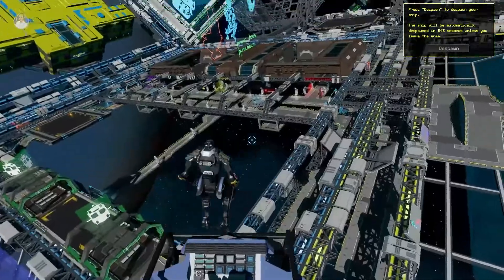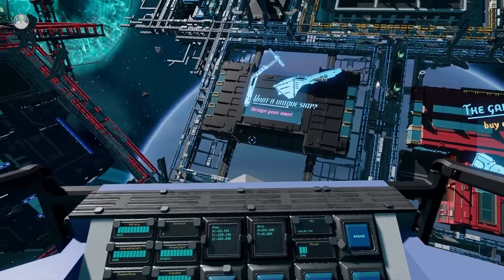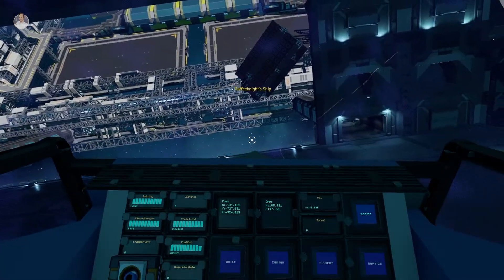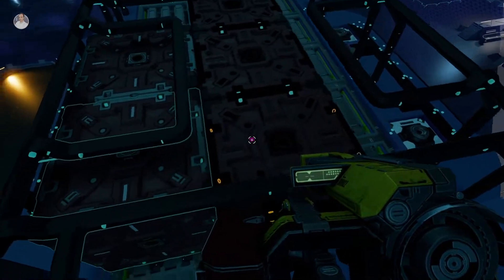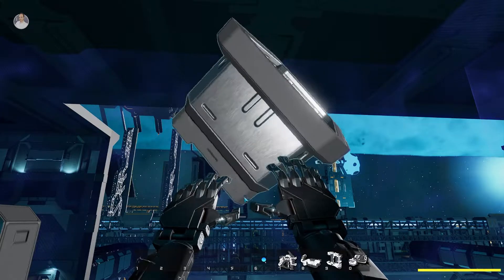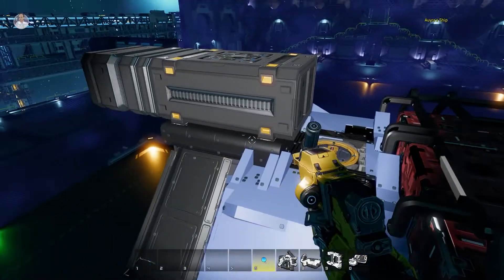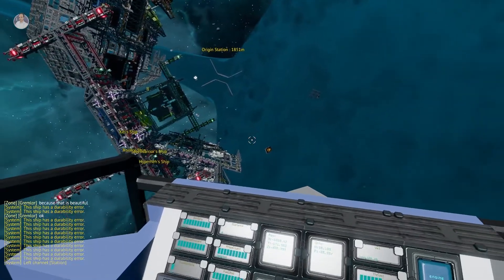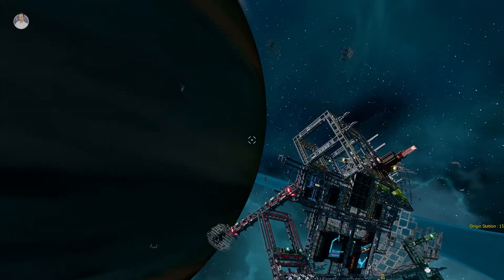MORE SHIP UPGRADES (Closed Alpha) Starbase P7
Welcome to Starbase. A open world game set in space where you can construct ships and do various activities such as mining or space battle (and more!). Starbase is still in closed alpha and under development. The developers of Starbase are Frozenbyte.

Today on Starbase, we upgrade our newly purchased ship from Duratech into a ship with a lot more capacity!

- ♪ Outro ♪ -